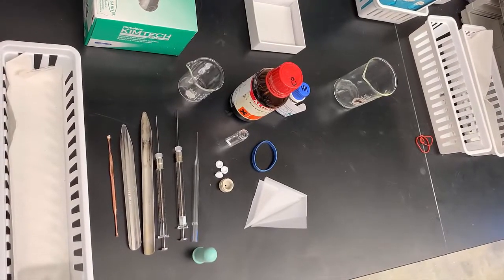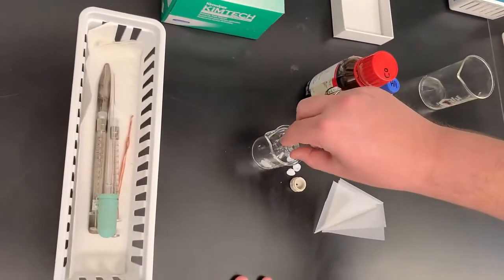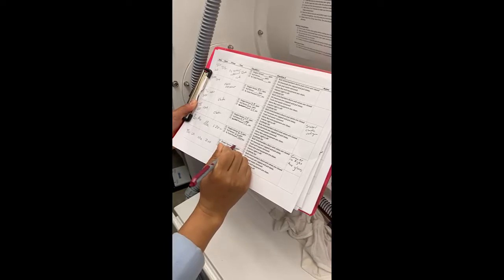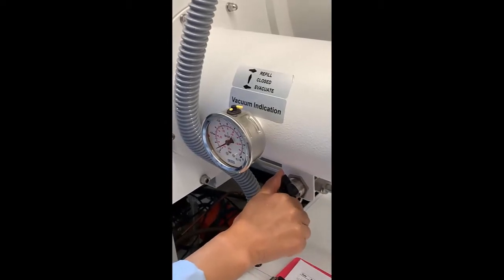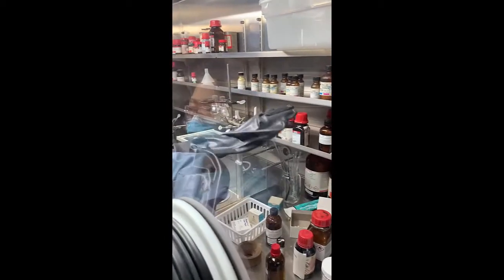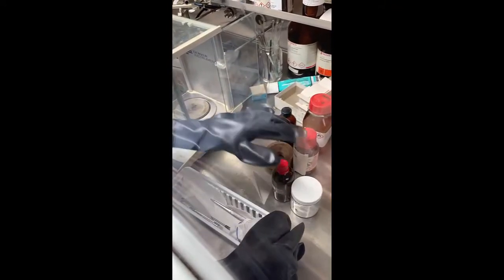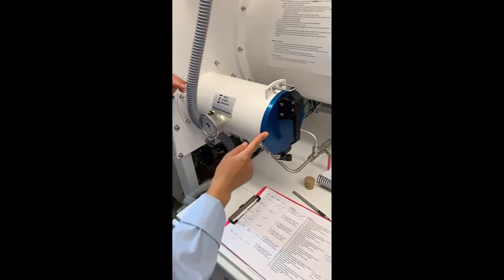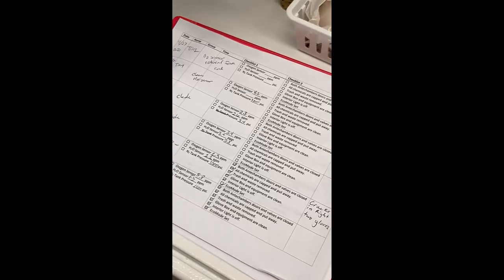292L1 mBraun Glovebox